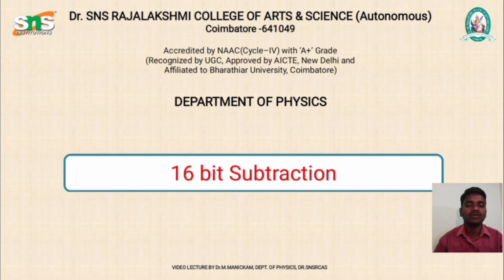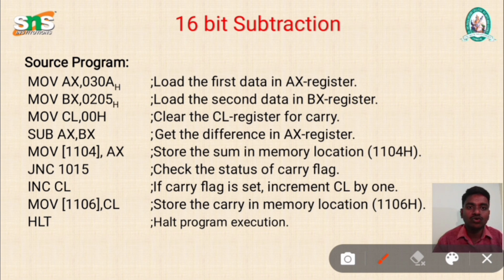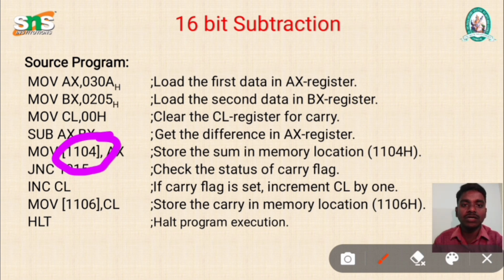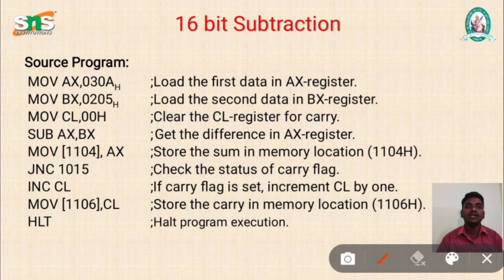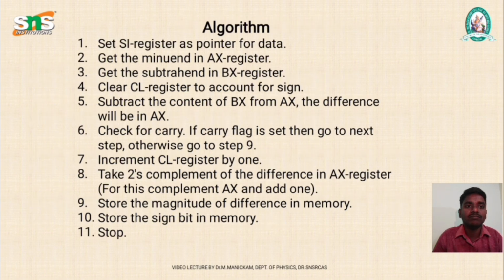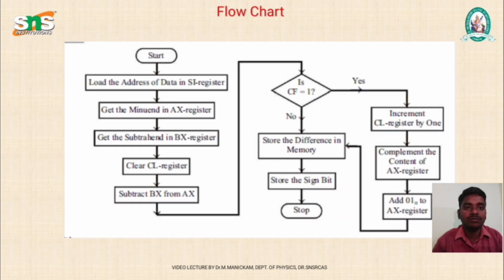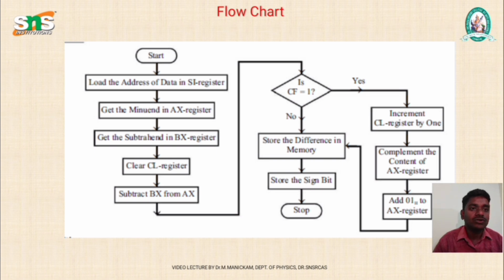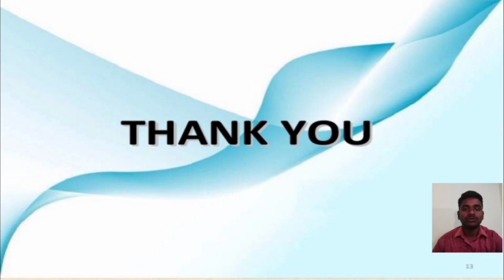16 - Bit Subtraction l Microprocessor 8086 l SNS Institutions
In this video, we explain how to perform 16-bit subtraction in the 8086 microprocessor using Assembly language. You’ll learn how to subtract two 16-bit numbers stored in registers or memory and understand how the 8086 manages borrow and updates flags.